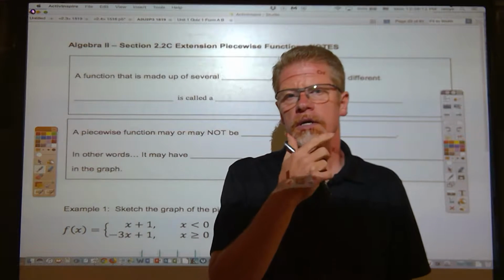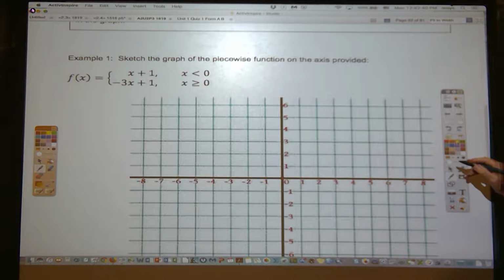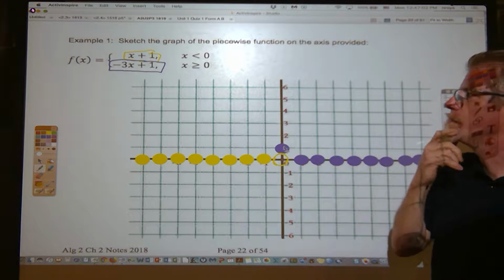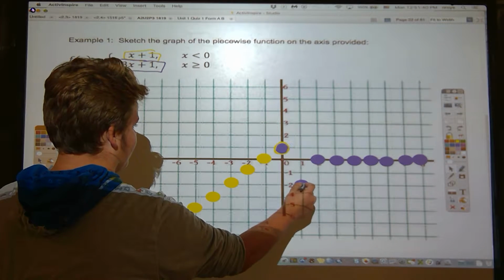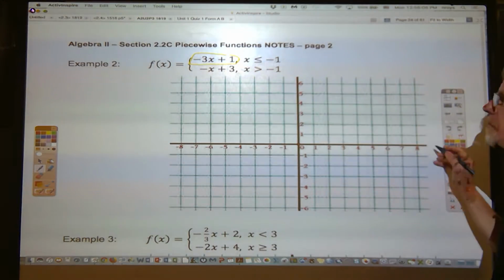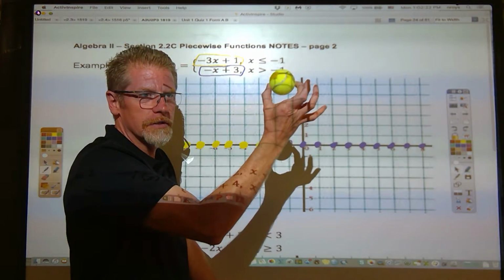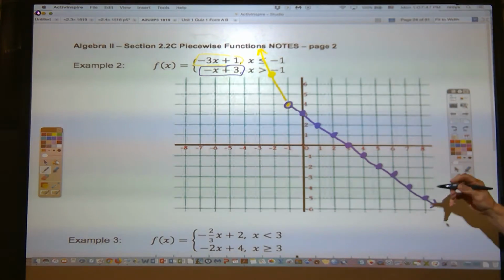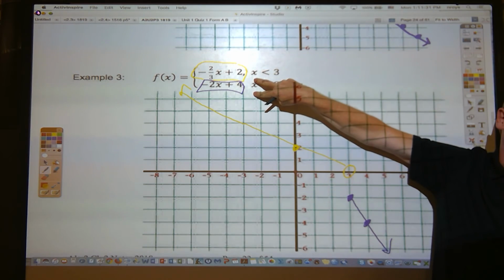A2 2.2C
Piecewise Functions